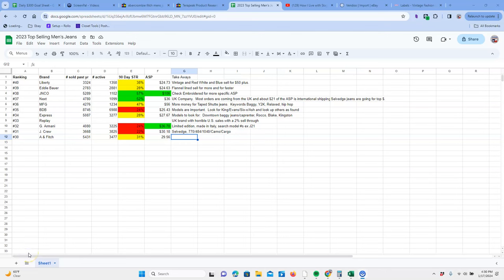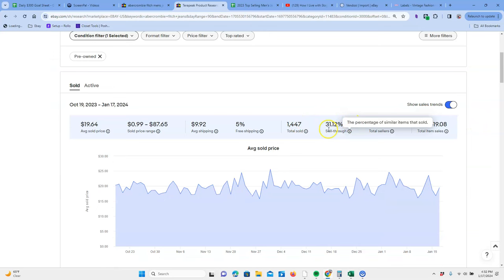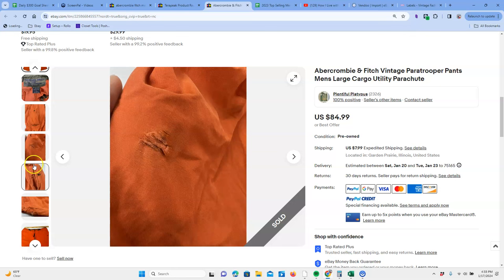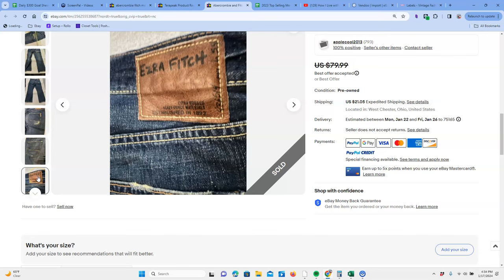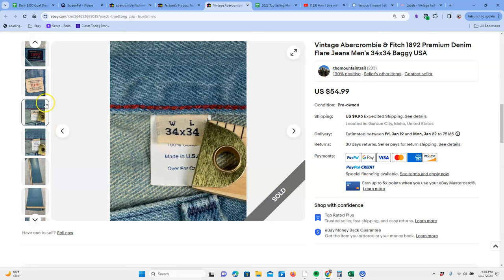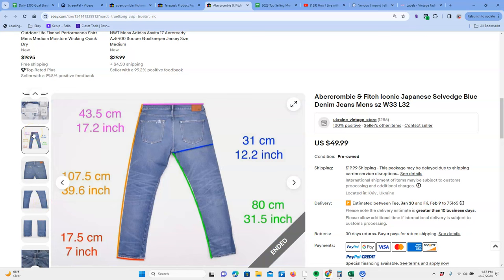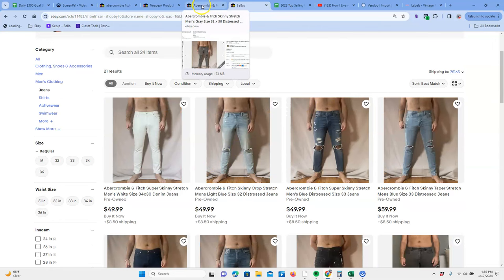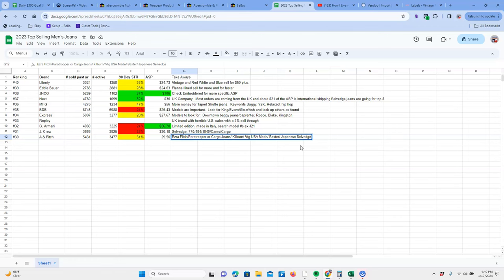Top Selling Jeans on Ebay #30 Abercrombie & Fitch Deep Dive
Join me as I begin a deep dive into the 40 top selling men's jeans on Ebay in 2023. Today we do a deep dive into Abercrombie & Fitch. We will look at data on Terapeak to determine which jeans sold in the highest volume and look at their ASP, sell through rate and what attributes make these worth picking up.  In addition, we will talk about the strategy behind what I would pick up and why.

A list of items I use to resell with links.

Clear Inventory Bag 10x13
Husky metal shelves
Havox Large Light Box For Clothing Photography)
Havox Shoe Photo Box
Inventory sku stickers
Rollo Thermal printer
ROLLO Thermal Direct 4x6 Shipping Label
4" x 6" Thermal Shipping Labels
Diamond tester
Gold & Silver Magnet Tester
Heavy duty storage unit lock
Back brace
Canon t6i
poly bags
shipping tape
shoe steamer cleaner
Keep track of your daily listings with a listing clicker:
Book Club Links:
7 Habits of Highly Effective People